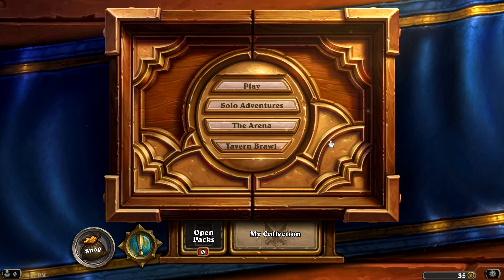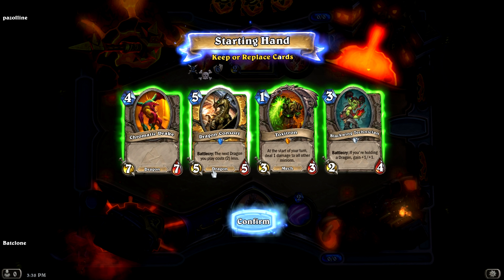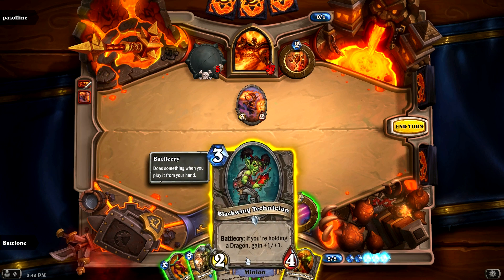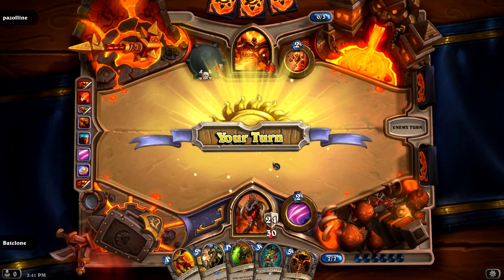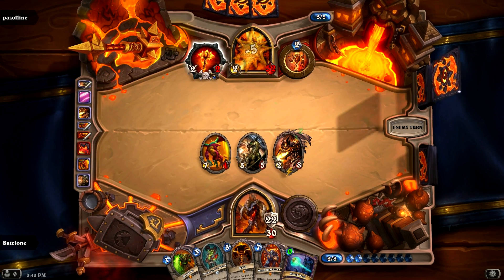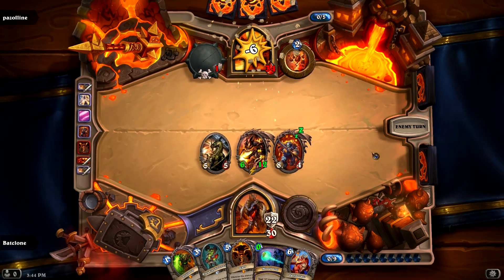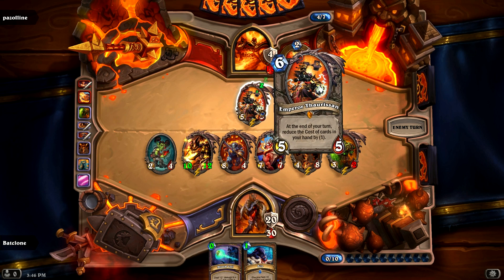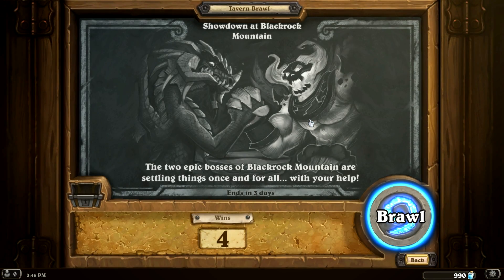Hearthstone: Tavern BRAWL! (1)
Blizzard has added a new gametype to the amazing Hearthstone. We get to play with pre-built decks and pit two bosses against each other!